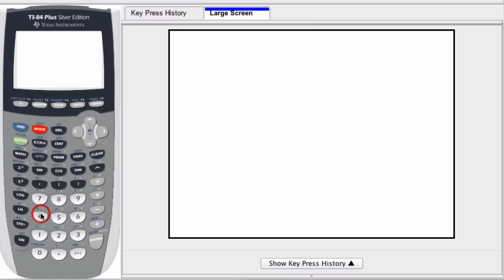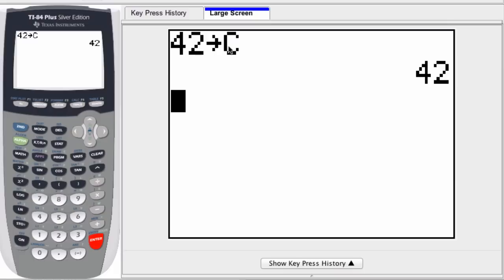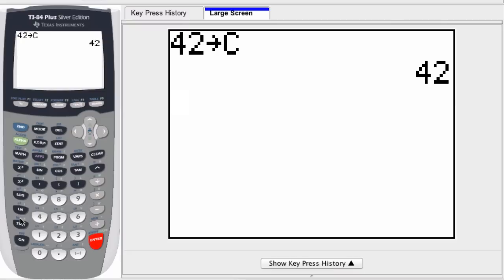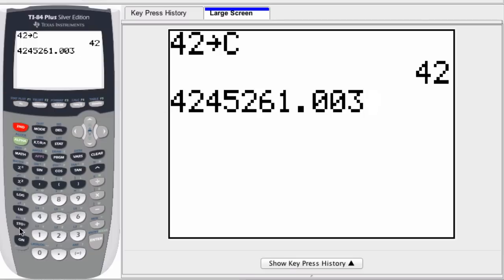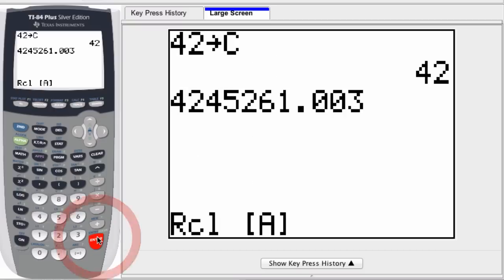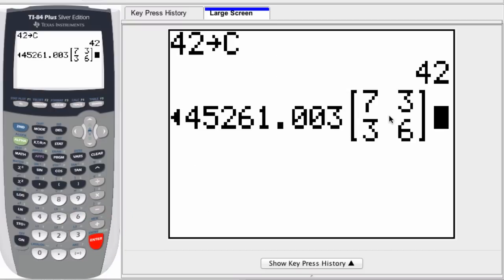Graphing Calculator - Recall (RCL)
Using the recall (rcl) function to identify number values on variables